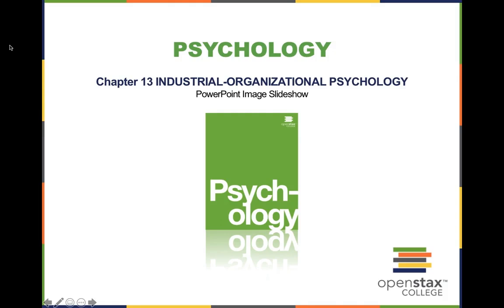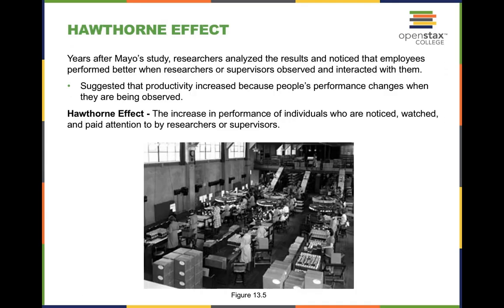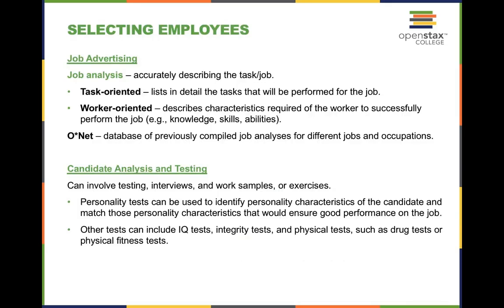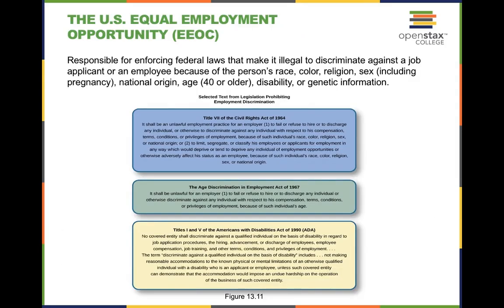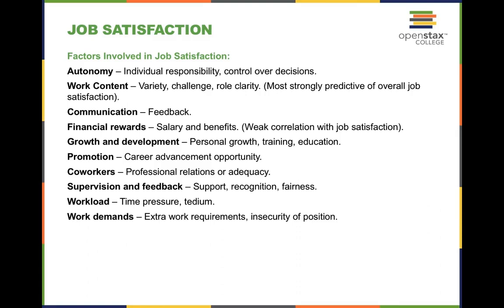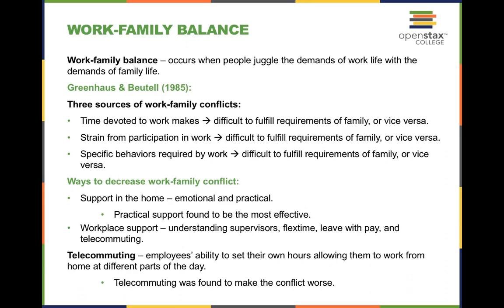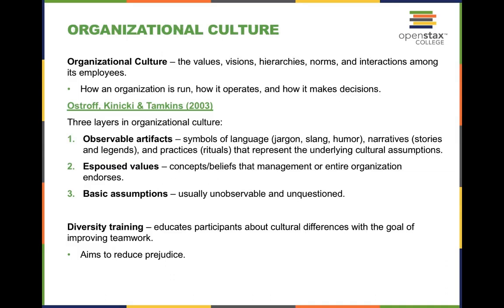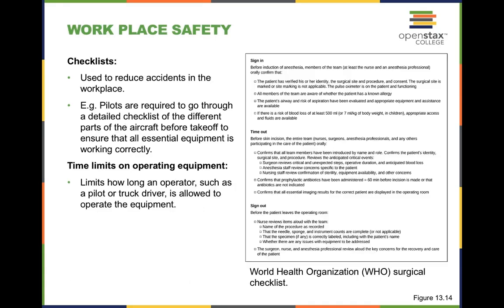OpenStax Psychology 2e Chapter 13 (Reupload with Enhanced Audio) I-O Psychology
Instructor Matthew Poole leads you through an introduction to psychology in chapter 13 of the openstax textbook. Information was retrieved from Openstax Psychology textbooks - All powerpoint slides were retrieved from a free online resource and are not my own.